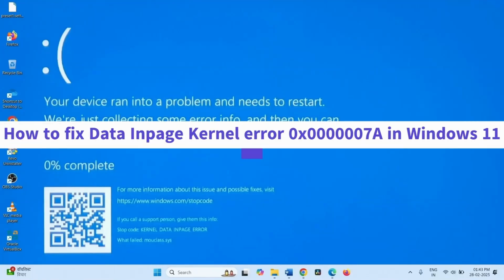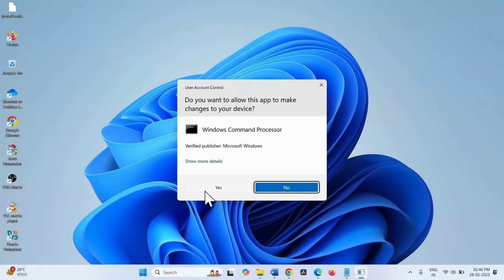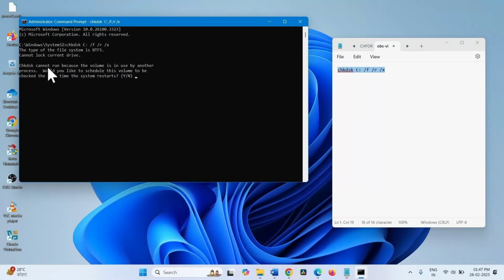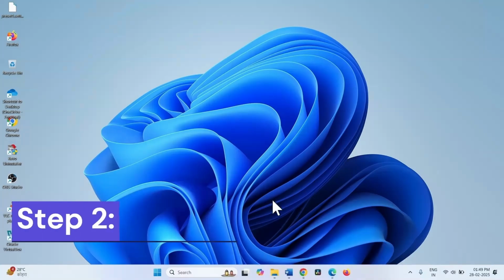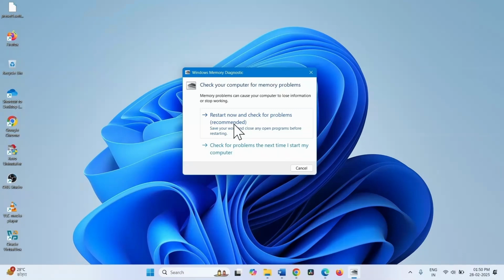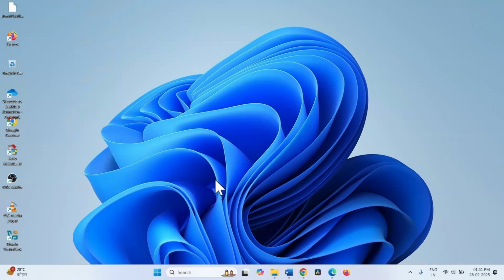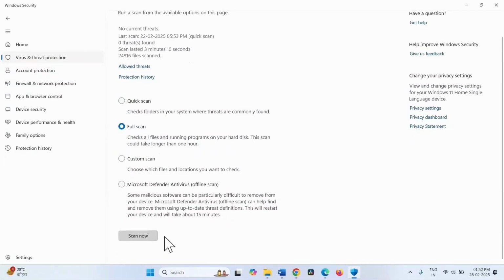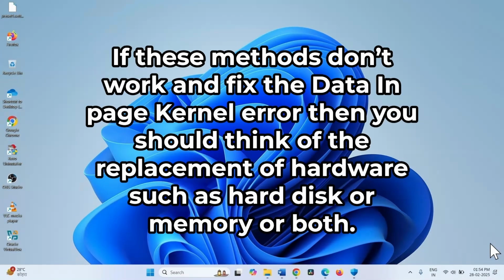How to fix Data Inpage Kernel error 0x0000007A in Windows 11